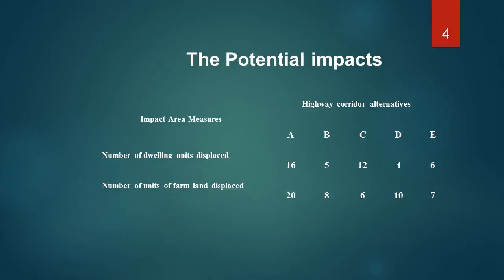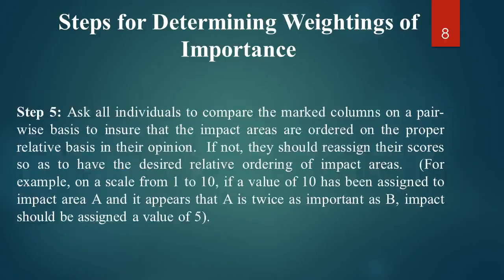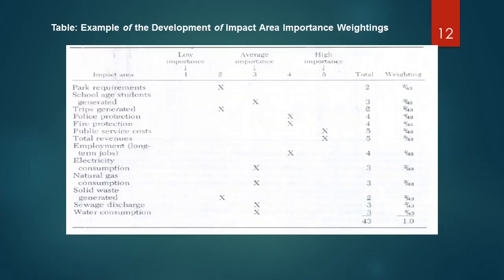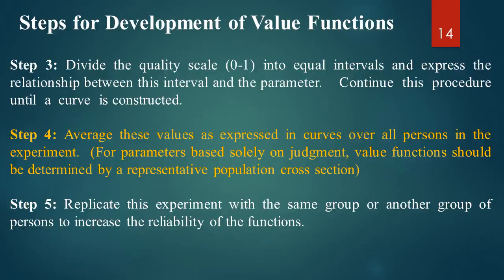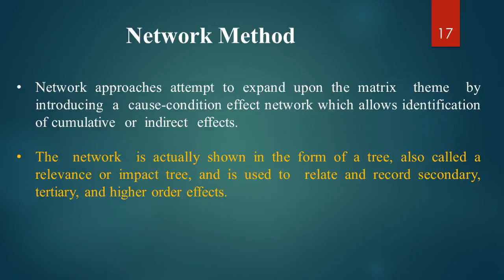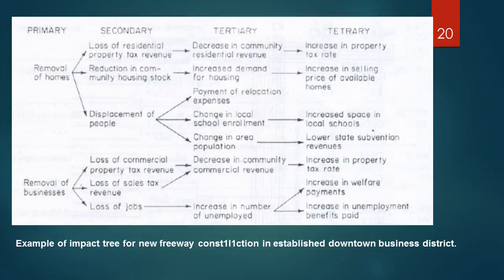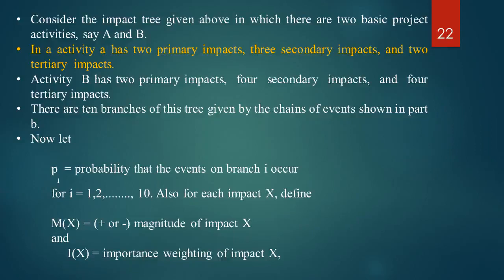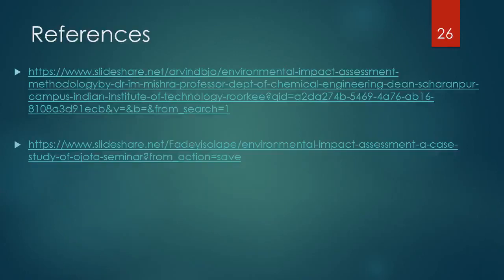Environmental Impact Assessment Methodology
Knowledge about
1- steps for determining weightings of Importance
2- Environmental Impact Assessment Methodology
3- DETERMINATION OF ENVIONMENTAL IMPACT IMPORTANCE
 4- POTENTIAL IMPACTS
5- STEPS FOR DETERMINATION WEIGHT OF IMPORTANCE
6- STEPS FOR DVELOPMENT  VALUE FUNCTIONS
7-NETWORK METHOD
8-What is EIA and its methodology?
 Methodology means the structural approaches for doing one or more activities of EIA. ...  There are some specific characteristic which an EIA methodology should depict.  These are:- It should be appropriate to the necessary task of EIA process such as impact identification/comparison of alternatives .